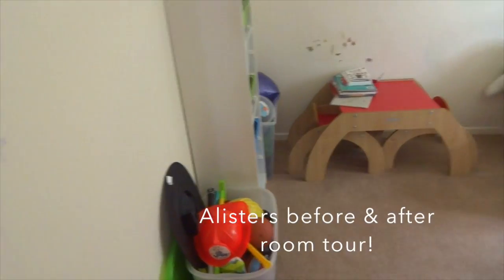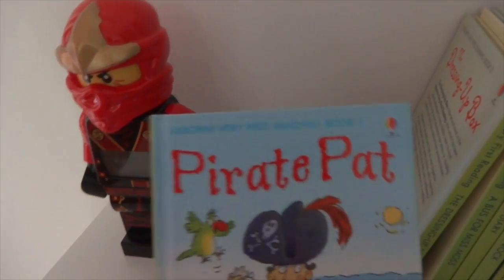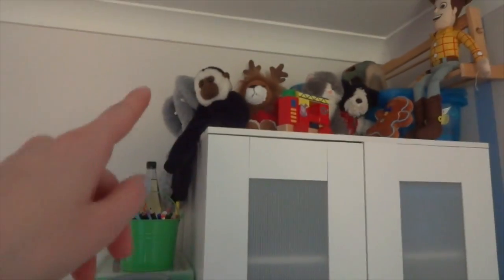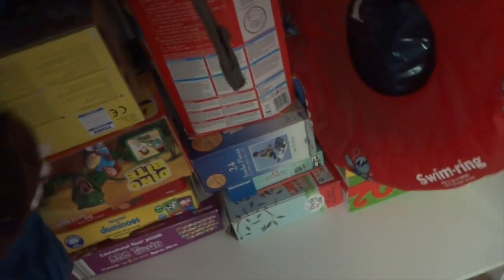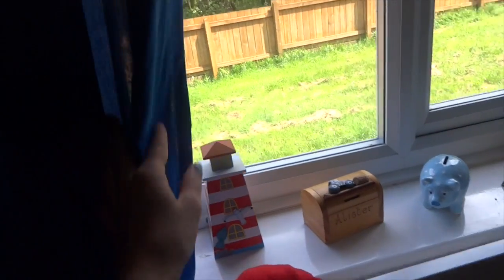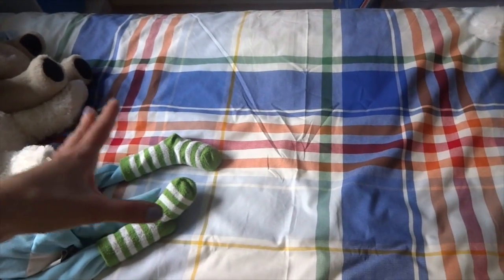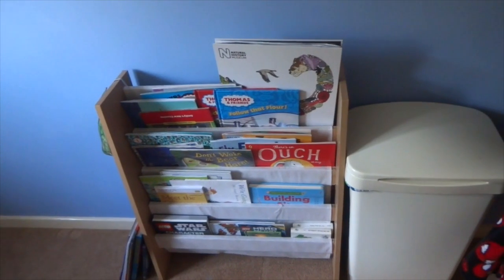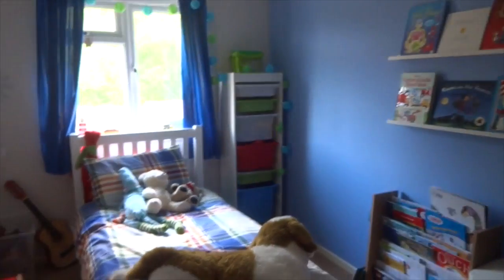Alisters new Room Before & After Tour!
Bed- john lewis
Bookcase- Argos can't find online
Red kids table/ chairs